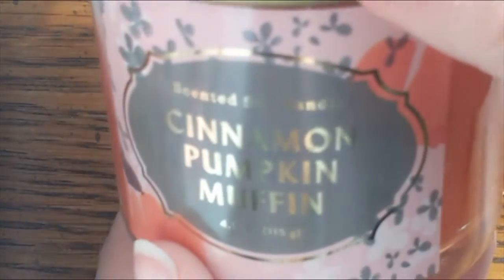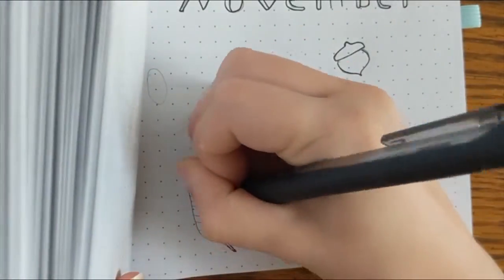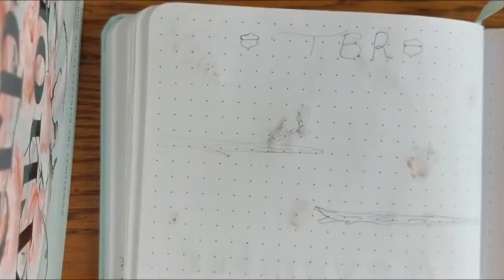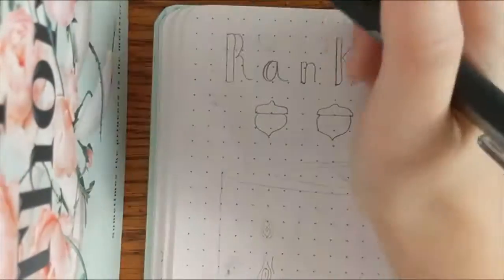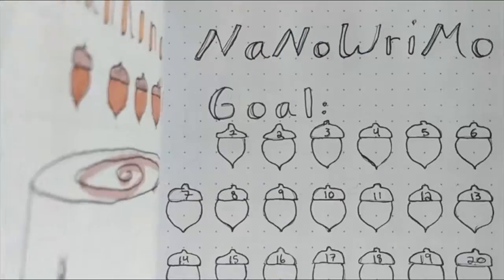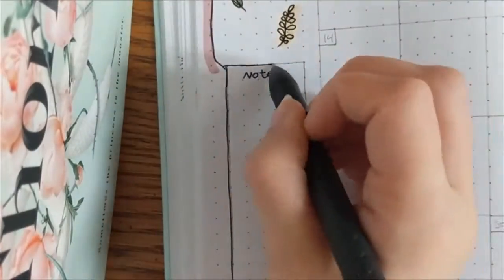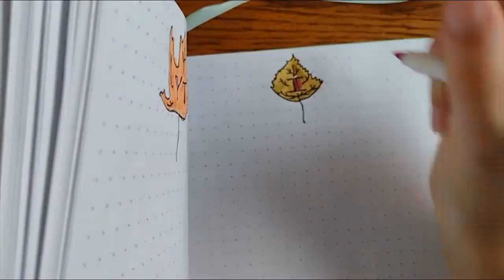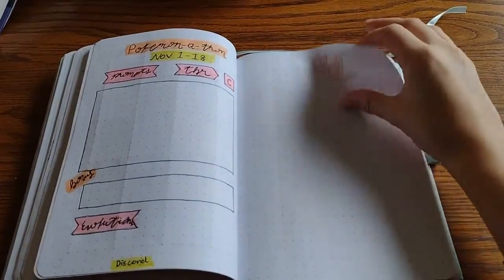November Bullet Journal | Autumn Leaves, Trees, and Acorns Spread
Here is my bullet journal spread for the month of November! It is very fall-themed as I am still in a strong fall mood.

Bookish Socials:
Storygraph: lauraslillibrary
Goodreads: Laura's Lil Library